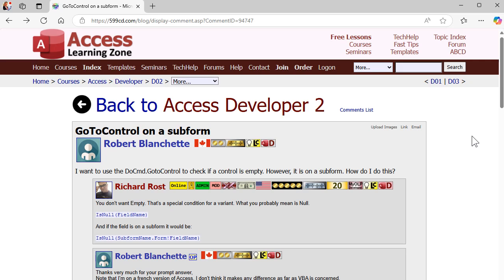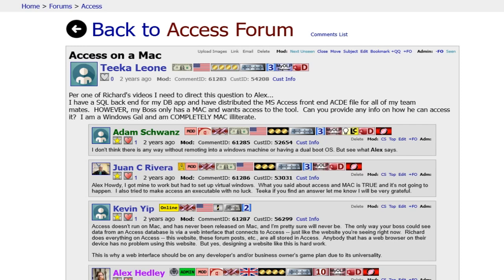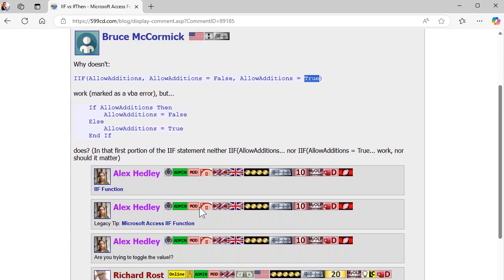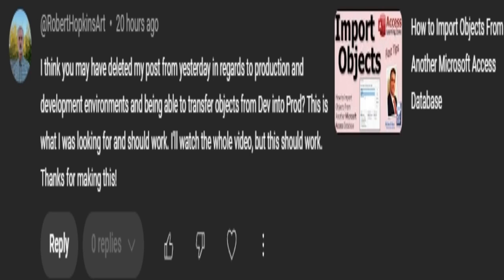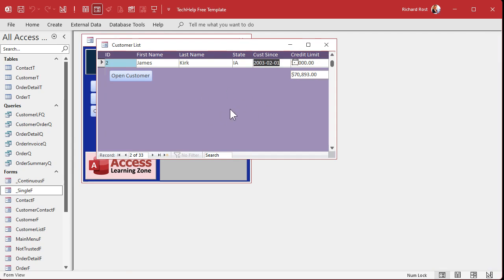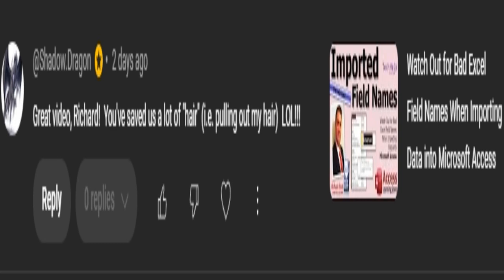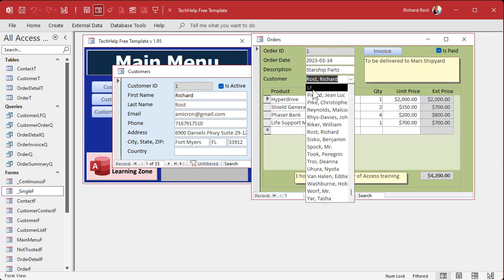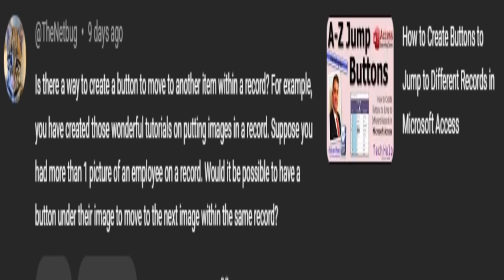Microsoft Access Quick Queries #21: SetFocus, Column Heads, Linux, Invert Boolean, and more!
NOTE

Yes, I'm aware the text on the screen is distorted when I'm going over YouTube comments. I'm using new editing software and I didn't catch the glitch until everything was posted. I've already deleted the raw footage soooo. it's not getting fixed. I learned what NOT to do for next month's QQ though. :)

Navigating subform focus with DoCmd.GoToControl
Combo box column visibility issues
Concatenating fields in combo box queries
Access compatibility with Linux using emulators
Mapping web server directories for Access backends
SQL Server for Access database hosting
Using SQL Server with remote desktop options
Troubleshooting continuous form display issues
Boolean value flipping using "Not" in VBA
Count distinct request for TechHelp video
Issues with continuous form settings display
DateAdd and DateDiff usage for expiration tracking
Using conditional formatting effectively
Dealing with Excel import field names in Access
Send object email issues causing Access hang
Adding column headers in Access list boxes
Daylight saving time frustrations
One-to-many vs. many-to-many relationships
Managing multiple images per record with subforms
Creating clickable image toggles in Access forms